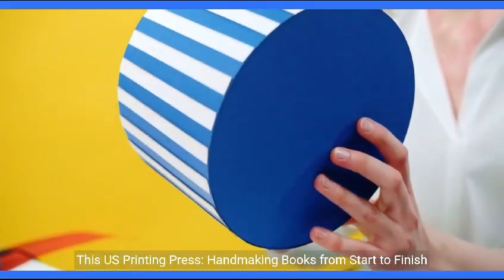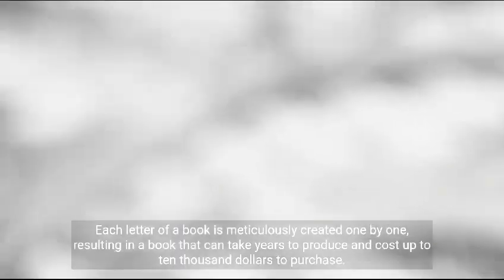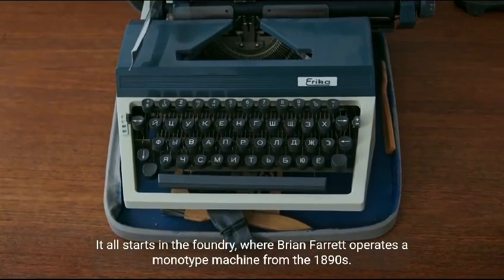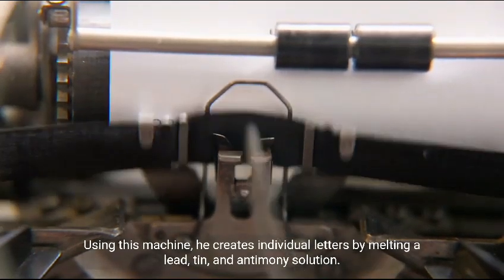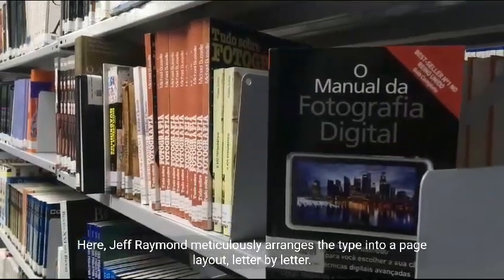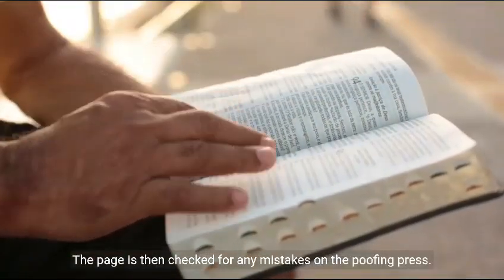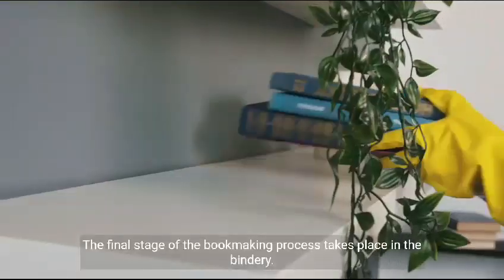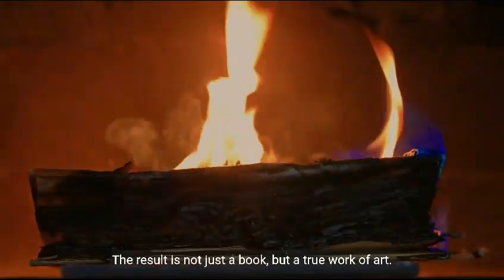How these handmade books cost up to $10,000 to make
Welcome to EveryAngleNetwork – Your All-in-One Destination for Unforgettable Entertainment and Expertise! Dive into a world of uproarious comedy, captivating movies, soulful songs, enriching education, trendy fashion tips, invigorating fitness routines, viral sensations, and much more. Our channel offers an incredible spectrum of content, ensuring there's something for everyone. Laugh, learn, and explore every corner of your interests with our engaging videos. 🎬🎵📚 EveryAngleNetwork EntertainmentHub"
handmade books,
bookbinding,
handmade books,
bookbinding,
making handmade books,
vintage page designs,
handmade book,
bookbinding for beginners,
how to make handmade books,
how to make a book,
book binding,
bookbinding tutorial,
handmade book tutorial,
handmade book club,
diy notebook,
handmade book cover,
easy handmade book,
bookbinder,
diy handmade book,
bookbinding tools and materials,
one of a kind handmade book,
handmade,
do it yourself,
easy notebook,
book arts,
bookbinding studio,
how to make a handmade book,
how to make a book with paper,
how to make a book at home,
diy paper crafts easy,
diy paper crafts tutorials,
how to make a handmade diary,
handmade book for kids,
diy paper crafts,
how to make a book out of paper,
how to make a homemade book cover,
diy paper crafts ideas,
quick diy notebook,
handmade paper notebook,
diy notebook easy,
quick handmade book,
diy paper notebook,
diy notebook quick,
successful craft show ,
full time artist,
how to bind journal,
how to book bind,
craft fair tips,
diy journal cover,
how to make journals,
small business tips,
how it's made,
hand bound book,
hand stitched book,
mixed media book,
vintage page designs tutorials,
coptic bookbinding tutorial,
coptic stitch binding,
book making tutorial,
how to make books,
sketchbook,
bookmaking,
easy bookbinding,
diy bookbinding,
case binding,
handmade bookbinding,
paper tales,
craft tutorial,
handmade notebook,
paper crafting,
journal bookbinding,
stationery shop,
bookbinding business,
handmade business,
journal binding,
side hustle,
journal diy,
small shop,
etsy 2023,
art studio,
watercolor book,
mixed media,
hand stitched,
chesterfield brown,
art education,
chad brown,
handstitched book,
coptic stitch,
coptic bookbinding,
bookbinding projects,
how to make a spellbook,
diy leatherbound book,
diy bookbinding journal,
make a leather book,
how to make a leather journal,
leatherbound book how to,
how to make a journal ,
diy leather book,
treasure books tutorial,